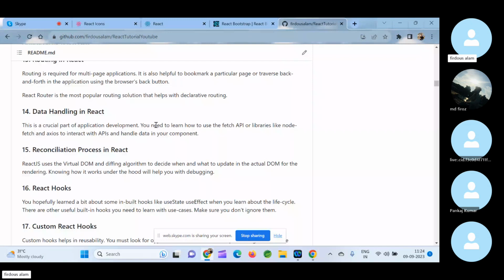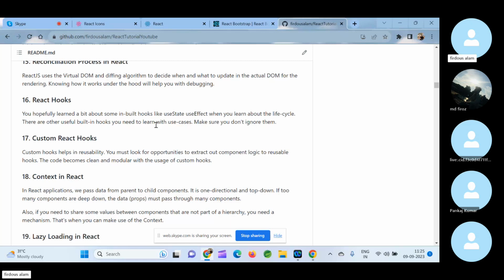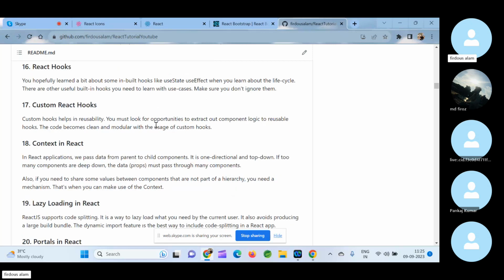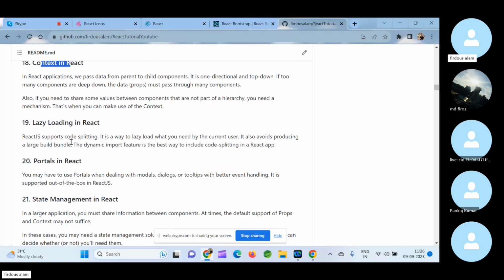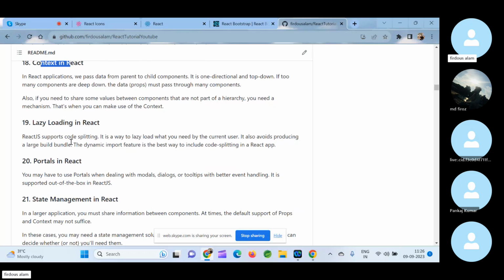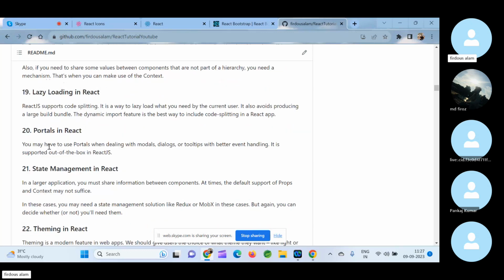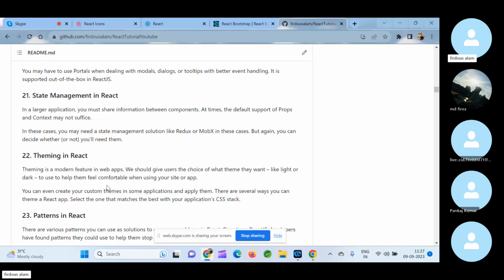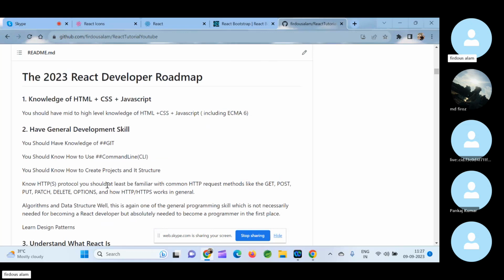ReactJs Learning RoadMap 2023 | What we need to Learn to Be a Good ReactJS Developer | React Basic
RoadMap Of React Js Learning | What we need to Learn to Be a Good ReactJS Developer 2023
The 2023 React Developer Roadmap
1. Knowledge of HTML + CSS + Javascript
You should have mid to high level knowledge of HTML +CSS + Javascript ( including ECMA 6)

2. Have General Development Skill
You Should Have Knowledge of #GIT

You Should Know How to Use #CommandLine(CLI)

You Should Know How to Create Projects and It Structure

Know HTTP(S) protocol you should at least be familiar with common HTTP request methods like the GET, POST, PUT, PATCH, DELETE, OPTIONS, and how HTTP/HTTPS works in general.

Algorithms and Data Structure Well, this is again one of the general programming skill which is not necessarily needed for becoming a React developer but absolutely needed to become a programmer in the first place.

Learn Design Patterns

3. Understand What React Is
You should understand what is so special about ReactJs. It is a declarative, component-based user interface library.

4. Learn How to Set Up your Development Environment
There are multiple ways to set up a development environment for ReactJs

5. Components
how To Create / pass value / import / reuse Component

6. jsx
how to write Code In JSX i.e where to define HTML where to define Js Code

7. State in React
State is the data private to your component. We do not share states across components. The "state" of your component that you use to render information and modify information.

8. Props in React
In real-world programming, you will need the components to interact with each other. States are private to a component, but you need to pass the data between components.

9. Lists and Keys in React
We use list to render a list of items in a React component. It is a very common task to list users, TODO items, and other things. We use the map() function to iterate over the list and render the results.

10. Life Cycle Methods in React
We discussed that the "state" is a component's private matter. State can be dynamic and might need modifications. We also need to perform resource cleanups when components are destroyed. ReactJs provides various life-cycle methods to detect the phases and take action.

If you are just getting started with ReactJS, you should understand life cycle management for functional components. You can do this using the in-built hooks like useState, useEffect, and so on.

11. Styling in React
We all want our applications to look fresh and aesthetically pleasing. You can use plain old CSS to style your ReactJS app. Or you can use Sass or other CSS-driven component libraries like TailwindCSS, ChakraUI, react-bootstrap, or MUI. The choice is entirely yours.

12. Form Handling in React
Handling forms is an essential requirement in web applications. You need to understand how to handle form elements in the ReactJS way.

13. Routing in React
Routing is required for multi-page applications. It is also helpful to bookmark a particular page or traverse back-and-forth in the application using the browser's back button.

14. Data Handling in React
This is a crucial part of application development. You need to learn how to use the fetch API or libraries like node-fetch and axios to interact with APIs and handle data in your component.

15. Reconciliation Process in React

16. React Hooks
You hopefully learned a bit about some in-built hooks like useState useEffect when you learn about the life-cycle. There are other useful built-in hooks you need to learn with use-cases.

17. Custom React Hooks
Custom hooks helps in reusability. You must look for opportunities to extract out component logic to reusable hooks. The code becomes clean and modular with the usage of custom hooks.

18. Context in React
In React applications, we pass data from parent to child components. It is one-directional and top-down. If too many components are deep down, the data (props) must pass through many components.

19. Lazy Loading in React
ReactJS supports code splitting. It is a way to lazy load what you need by the current user. It also avoids producing a large build bundle.

20. Portals in React
You may have to use Portals when dealing with modals, dialogs, or tooltips with better event handling. It is supported out-of-the-box in ReactJS.

21. State Management in React
In a larger application, you must share information between components. At times, the default support of Props and Context may not suffice.

22. Theming in React
Theming is a modern feature in web apps. We should give users the choice of what theme they want – like light or dark – to use to help them feel comfortable when using your site or app

23. Patterns in React
24. nti-Patterns in React

Popular Framework Build Using React
Next.js
GatsbyJS
Remix